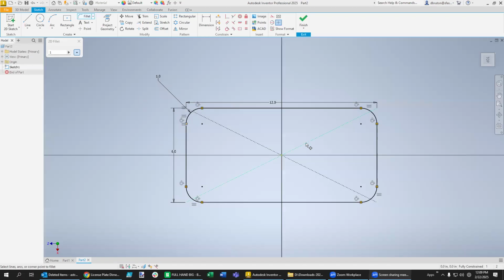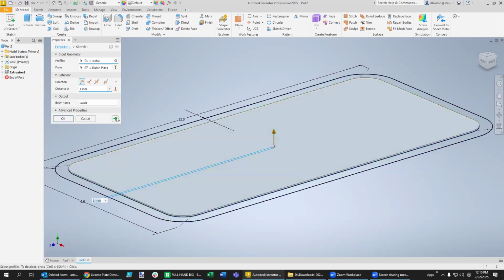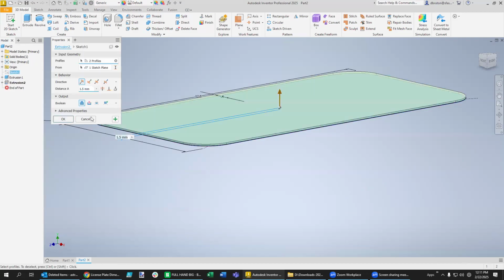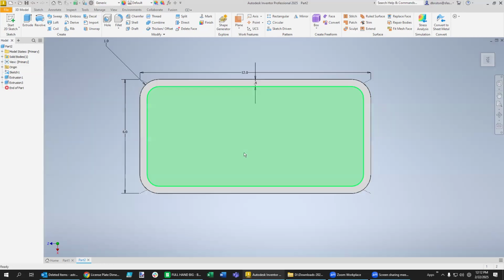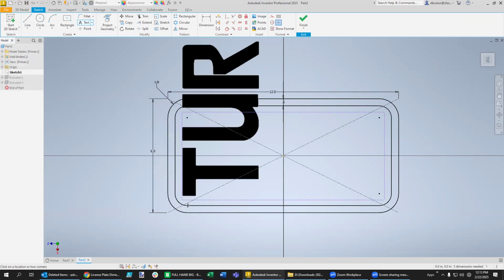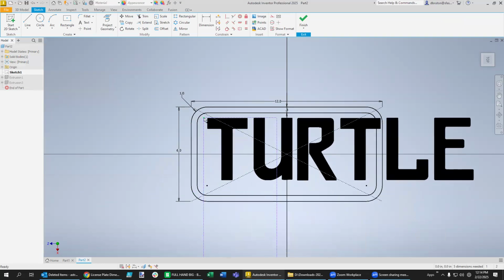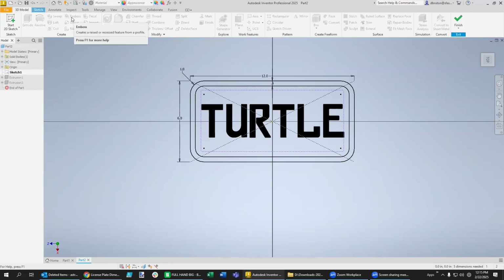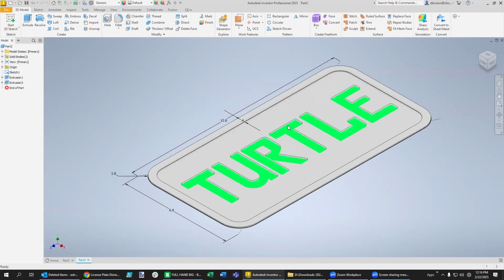Sign Making in Autodesk Inventor